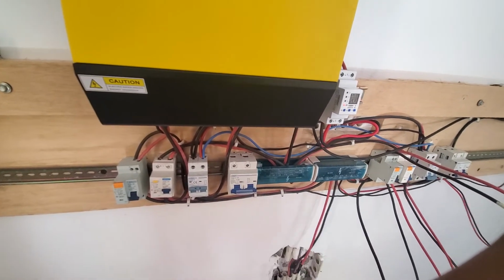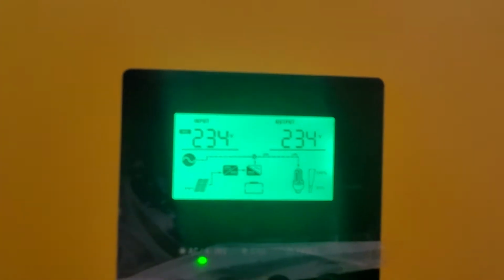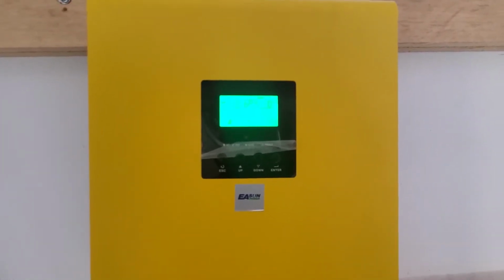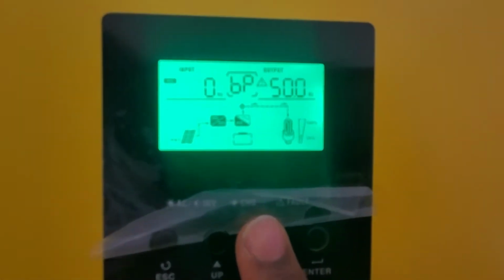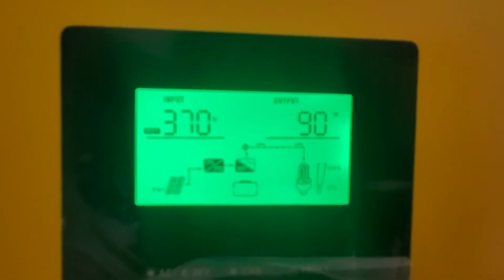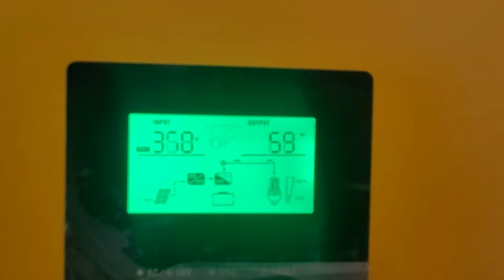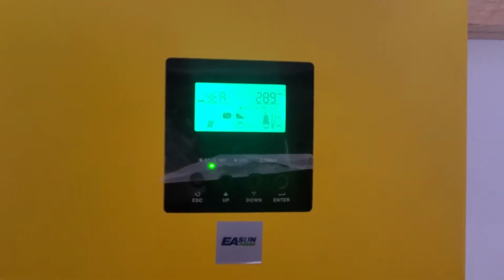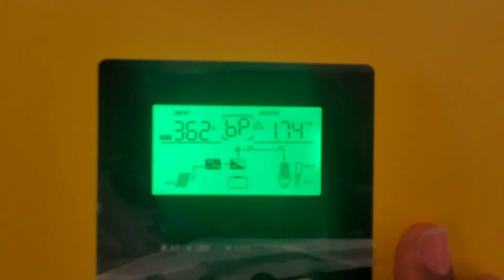11.7 kW DIY solar project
This project has a total capacity of 11.7 kW. My intention is to gather enough data to decide on the economic benefits of solar installations at the Southwestern part of Ghana in the West African sub-region.